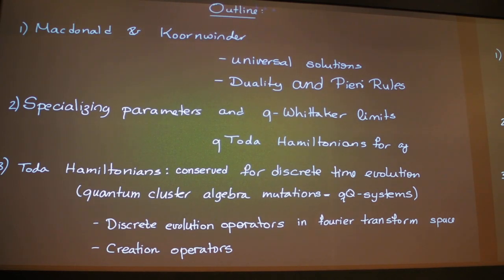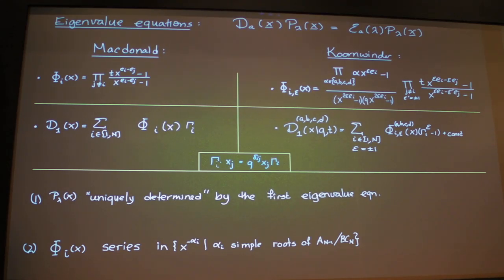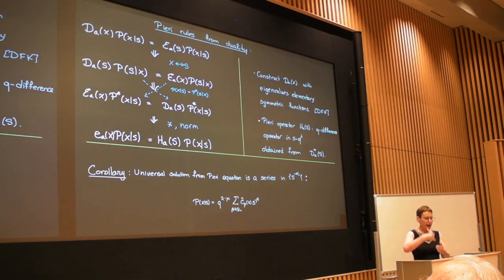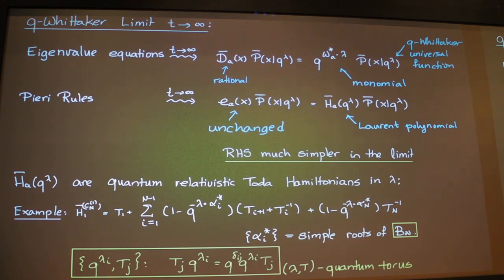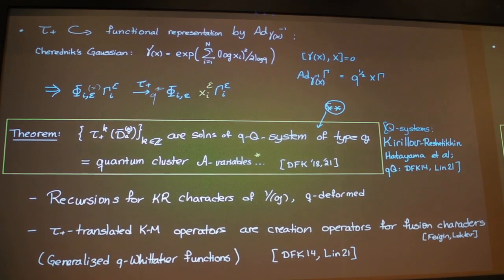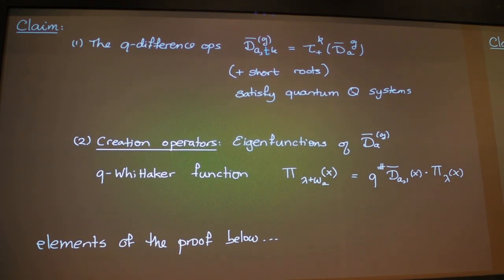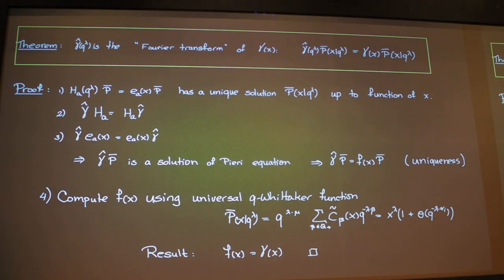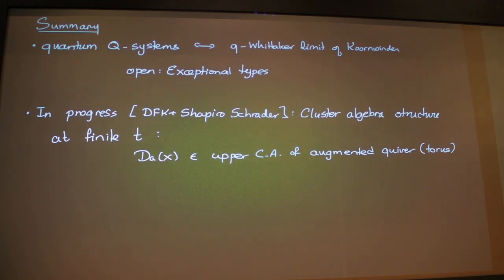Rinat Kedem, Koornwinder theory and quantum cluster integrable systems